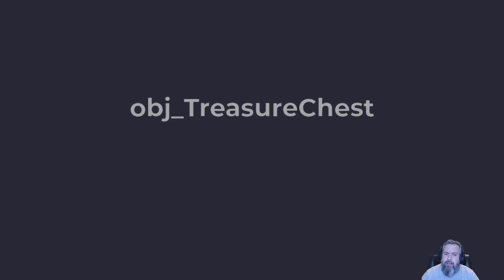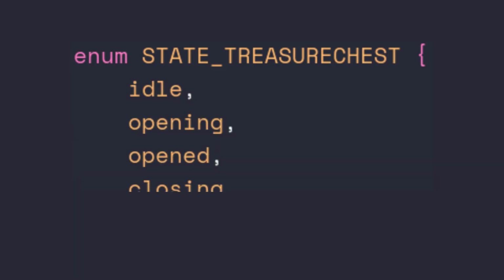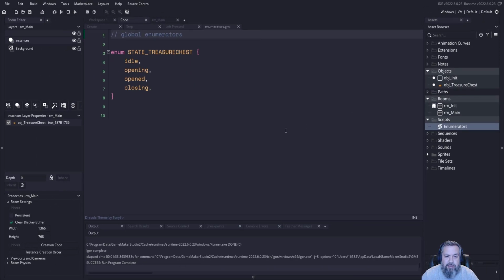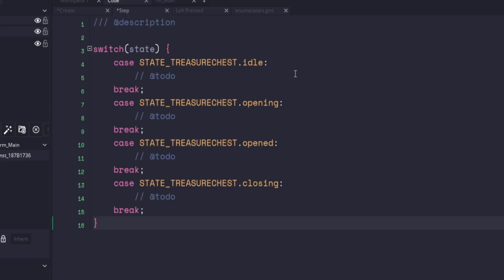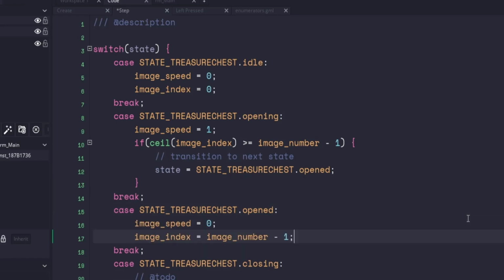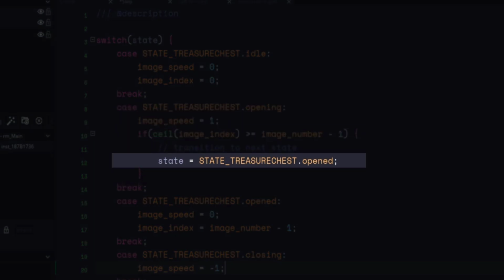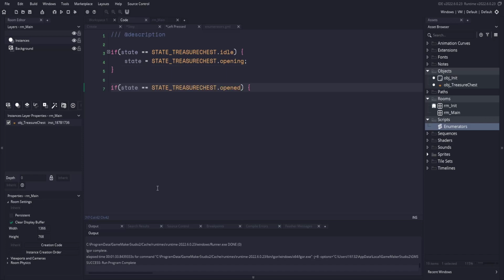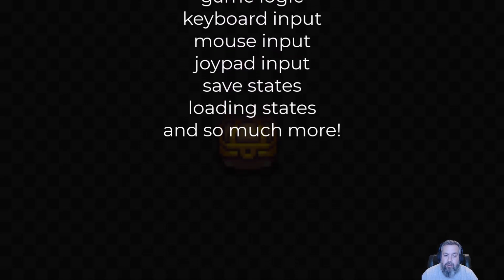How To Make Objects With States In GameMaker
Ever heard of State Machines? Here's why you need them.

Use State Machines to turn complicated ideas into readable code, and make it simple to add new functionality.